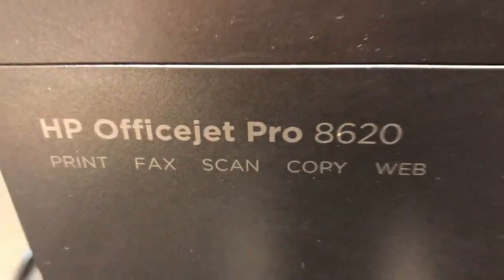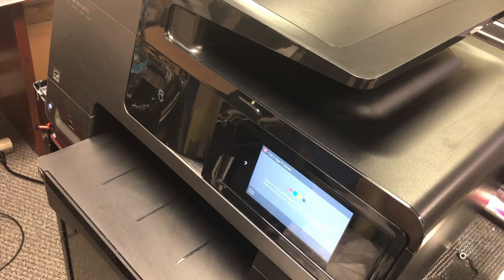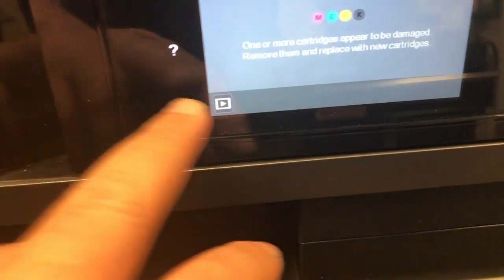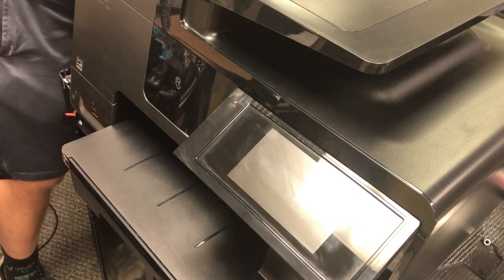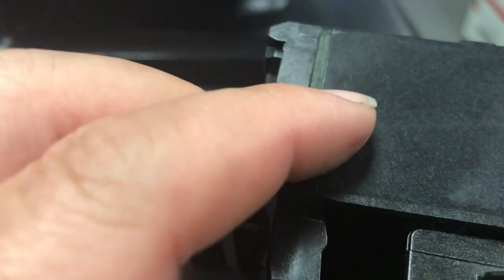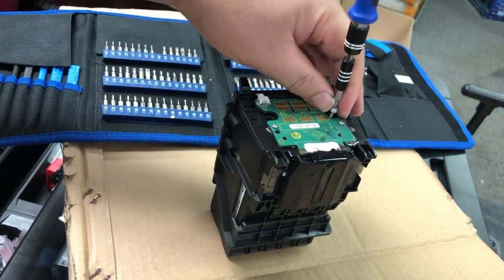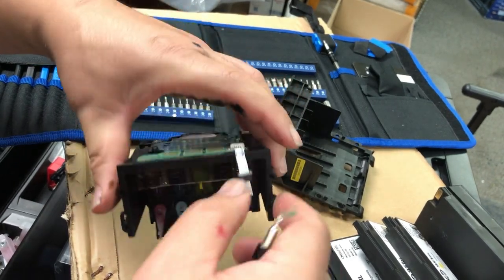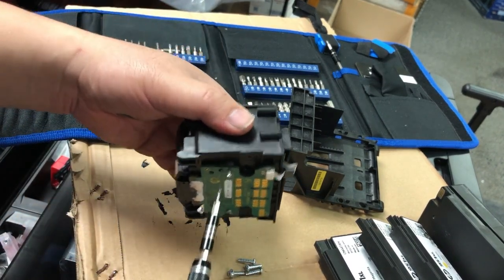Truth in Urban Legend? Using tinfoil to reset HP Printer Ink Levels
Up repair of a printer, we encountered an urban legend modification: put tinfoil into HP's printhead to stop its ink monitor. Kevin thought the tinfoil method is an urban myth, together with "don't use a cell phone while pumping gas" and "don't pass gas while using a microwave." Have you tried the tin foil on your HP printer? Did it work for you? Please let us know.